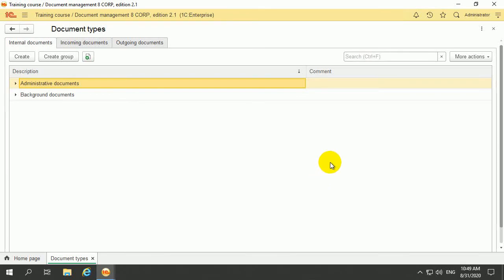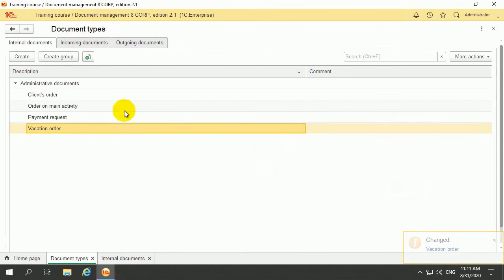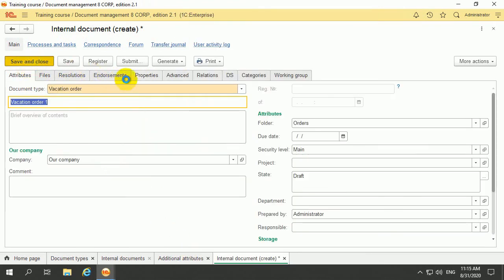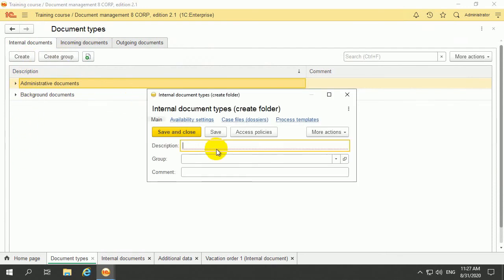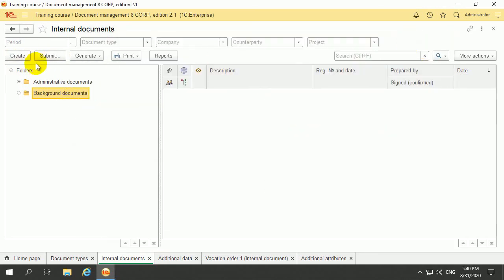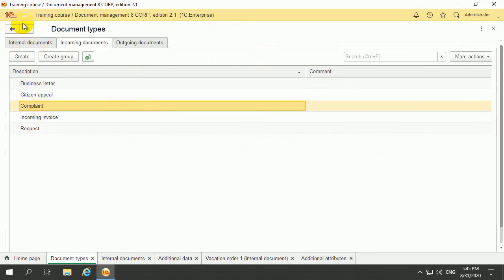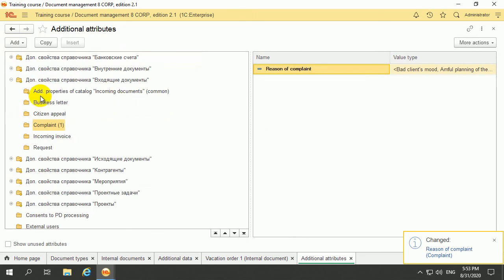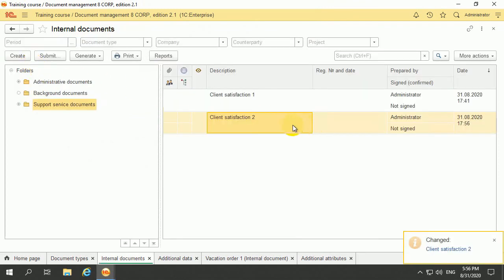04 05 Additional attributes and additional data 1С:Document Management